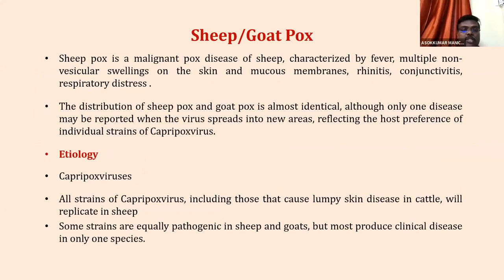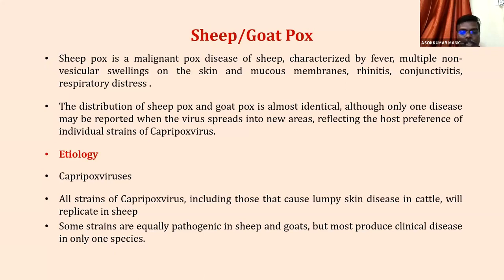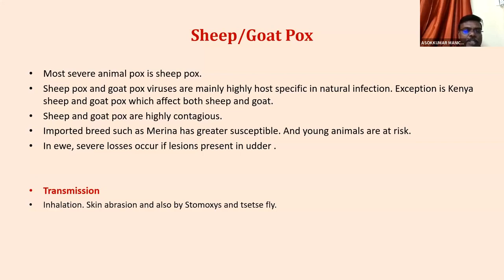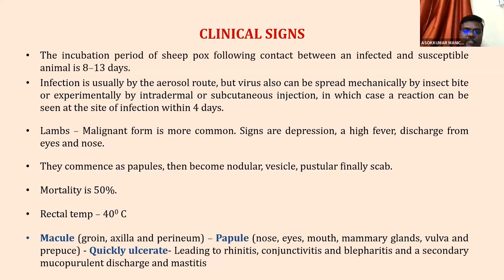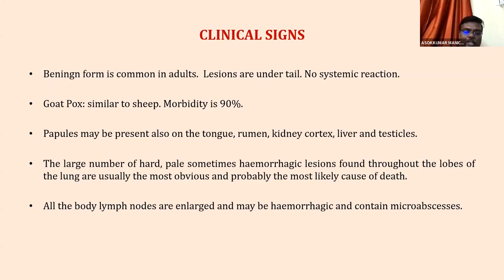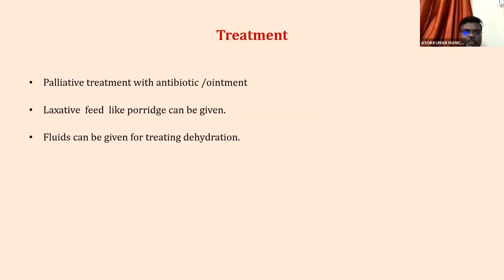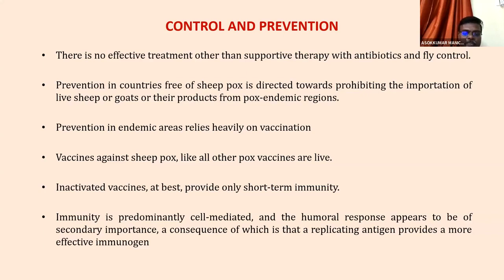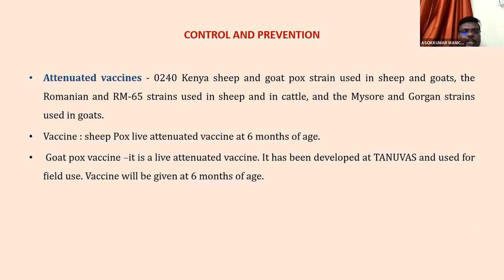Pox in sheep & goats